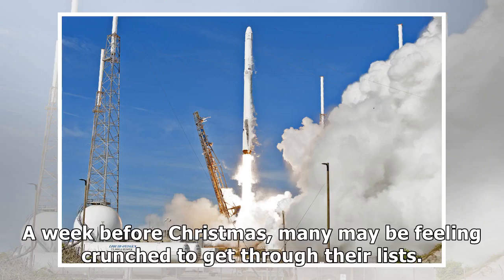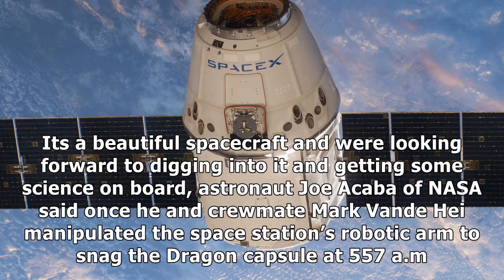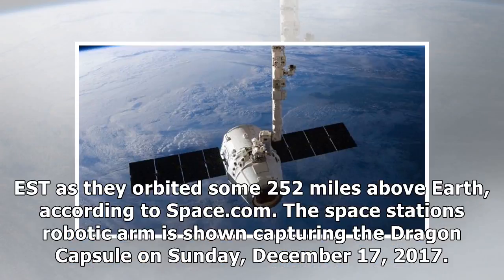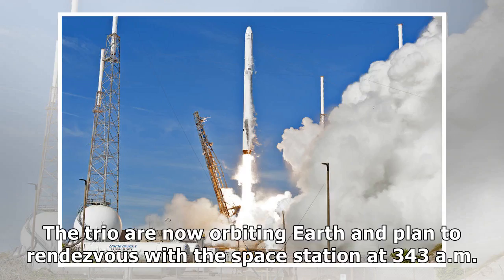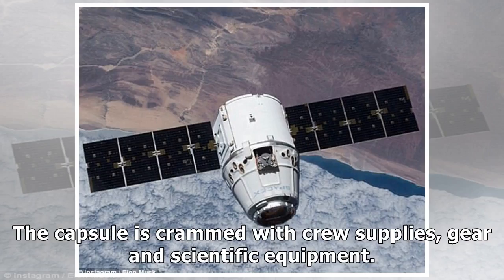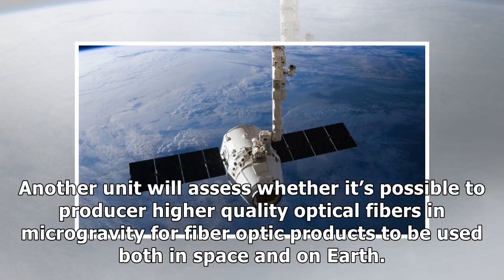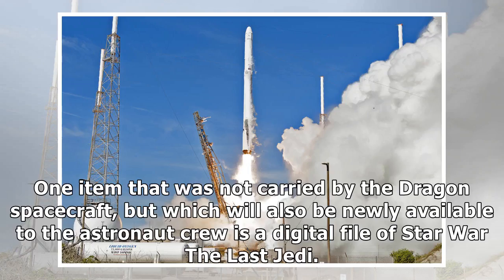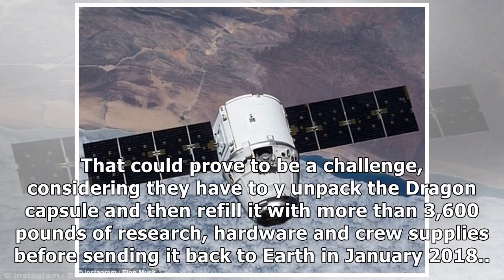Spacex dragon just brought beer-making supplies (and a lot more) to the international space station